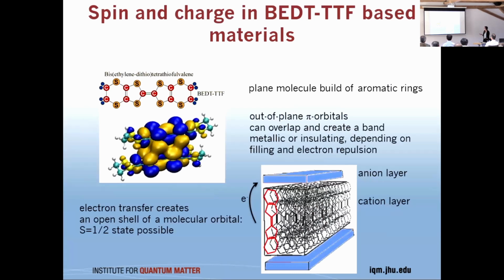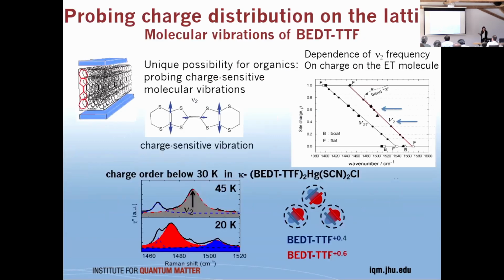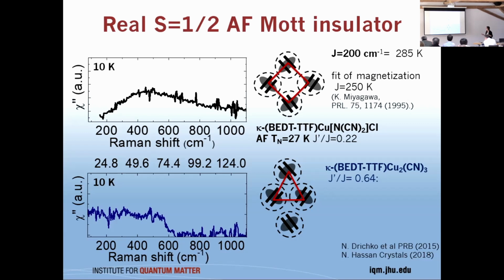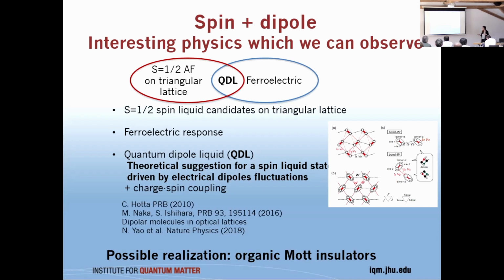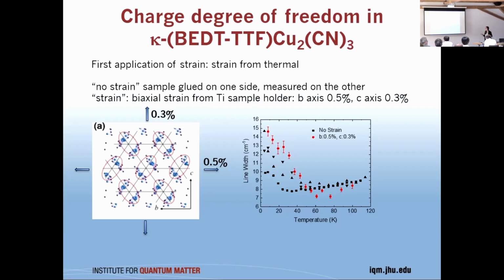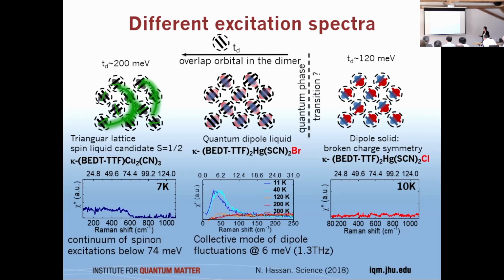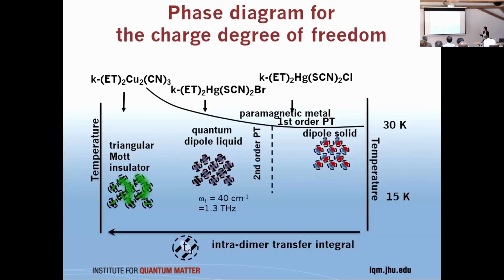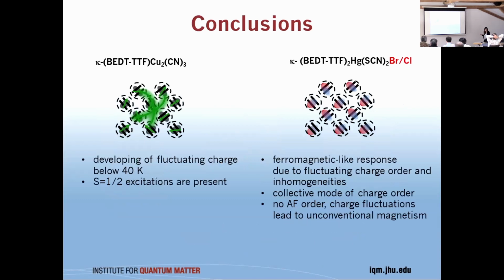Talks - New Spin on Molecular Quantum Materials - Natalia DRICHKO, Johns Hopkins University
Interplay of charge and spin degrees of freedom in triangular lattice dimerized molecular Mott insulators